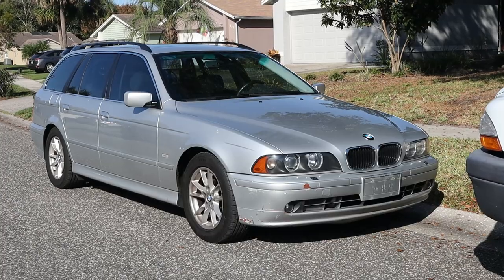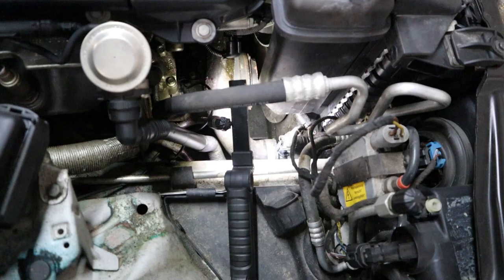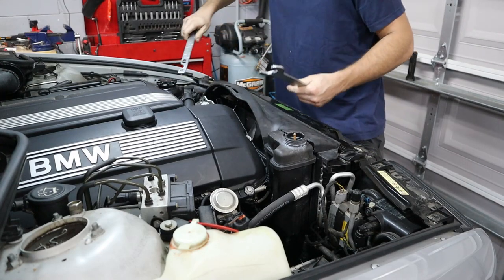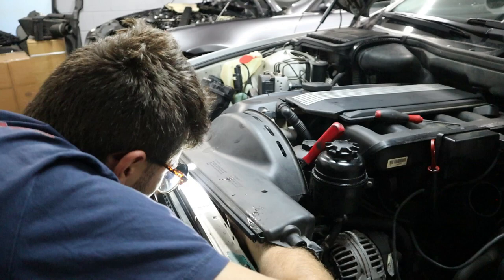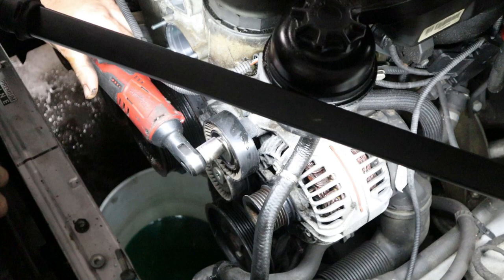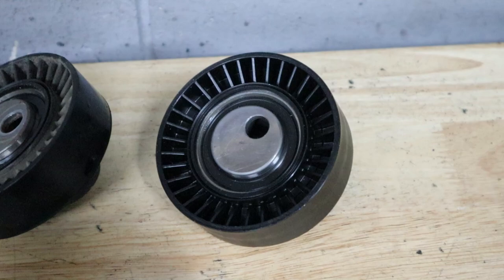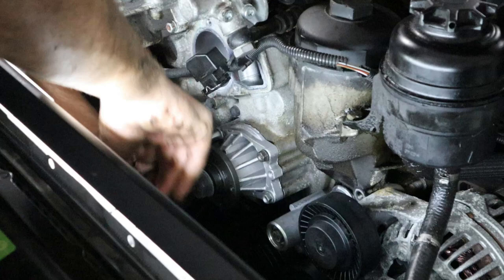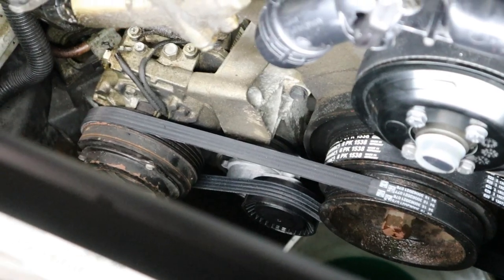E39 525i Wagon Restoration Part 1: Cooling System and Belt Drive Overhaul!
Today, we're starting a mini-series as we do some light restoration work on this beautiful 2001 E39 wagon! This M54-powered car has low miles, and yet lacks in the service department (pun intended). In this video, we focus on the cooling system, and replacing all of the belt drive pulleys.